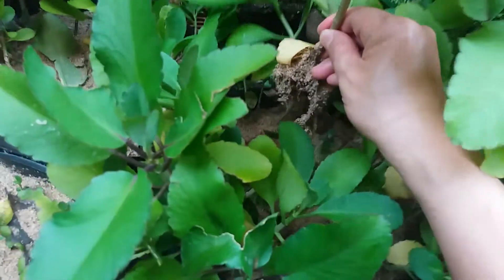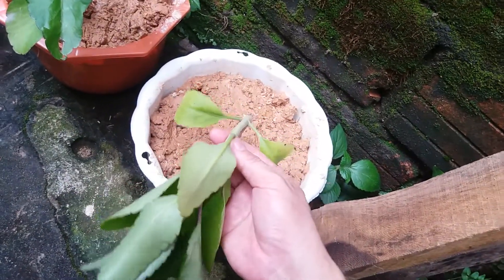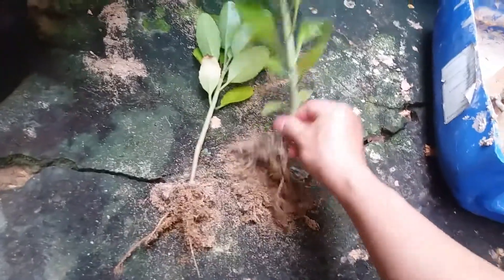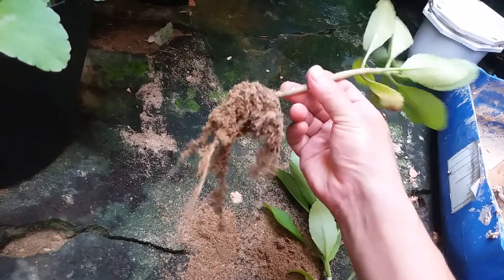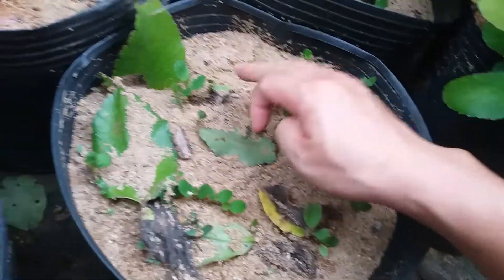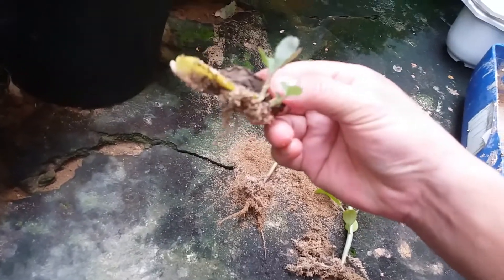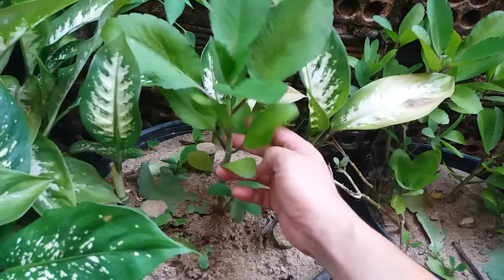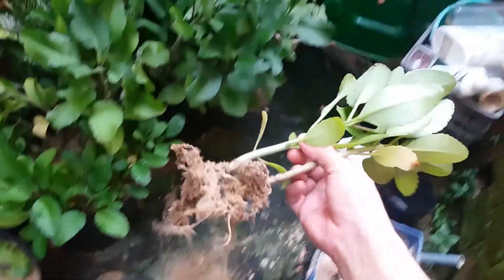Kiểm tra Rễ cây Sống Đời sau 6 tháng giâm Từ Lá | Cách trồng cây Sống Đời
Video chia sẽ các bạn sự phát triển của bộ rễ cây sống đời sau khi giâm bằng lá trên cát sau 6 tháng để các bạn mới trồng có thông tin tham khảo. Chúc các bạn trồng cây sống đời thành công và làm cảnh đẹp trong gia đình.
Các bạn truy cập Kênh “ Khám phá cuộc sống TV ” để theo dõi các video bổ ích khác nhé.